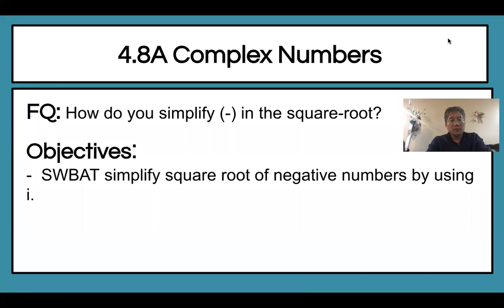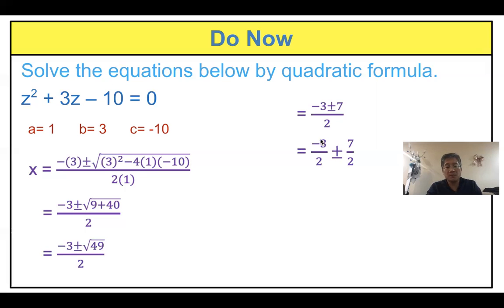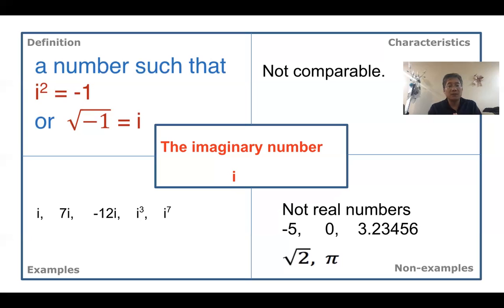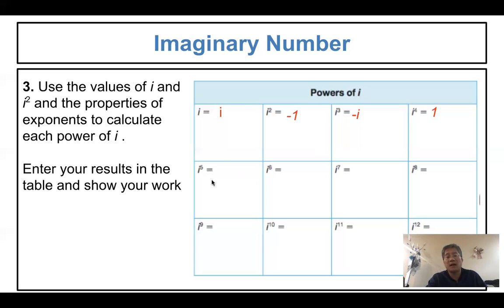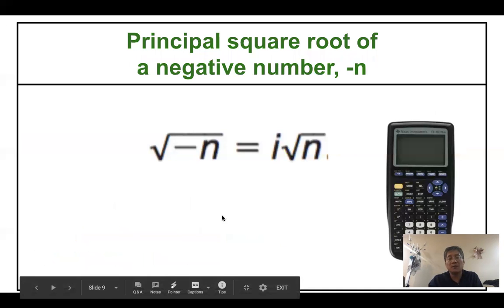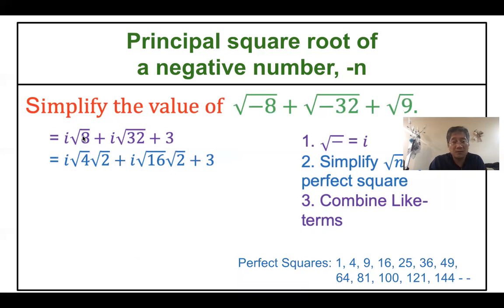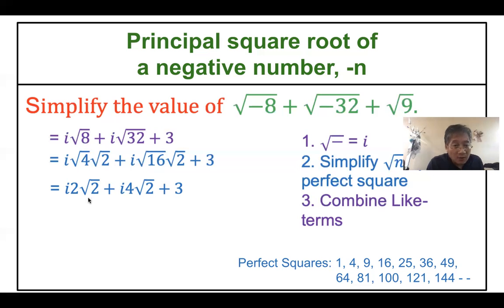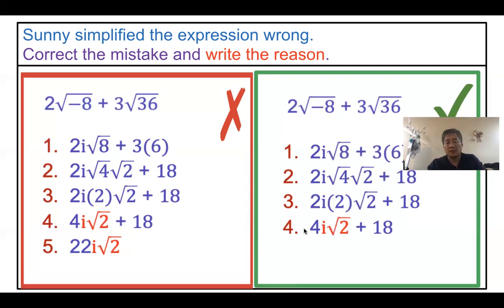4 8A Complex Numbers